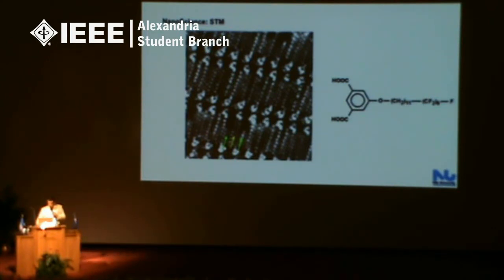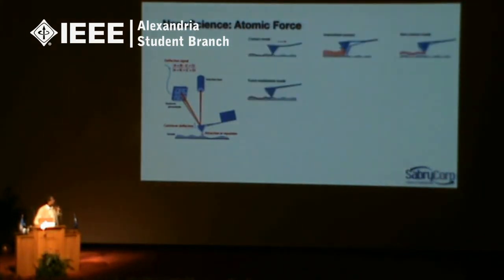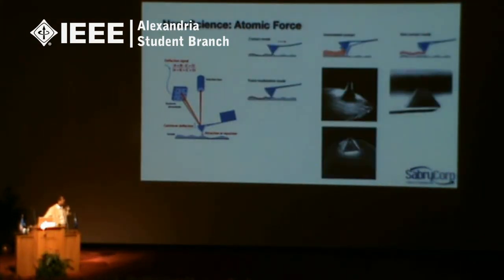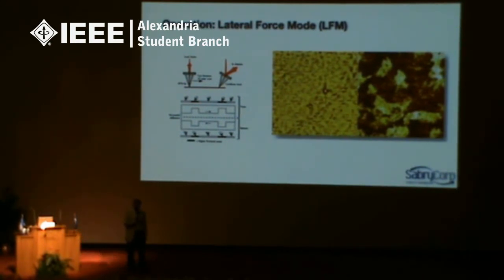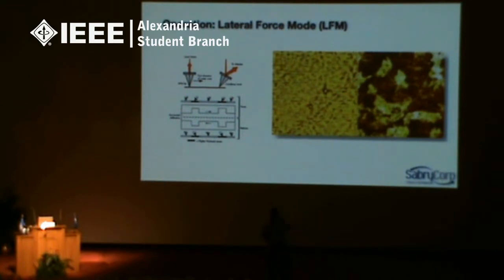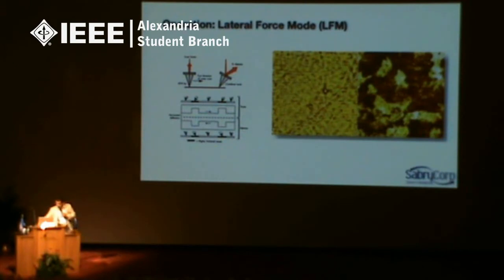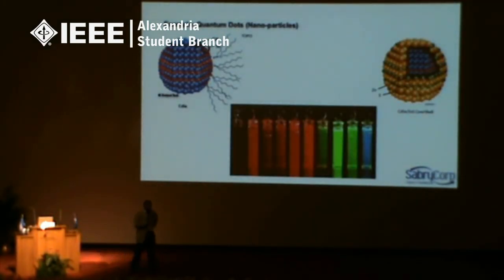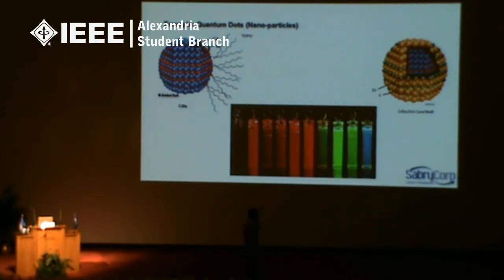IEEE AlexSB Interact'10 - Day 2 - Nanotechnology : Game Changing Technology - 3/7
Dr. Mohammed Abdel-Motteleb -- Nile University

Nanoscience offers a rare opportunity for emerging economies, specifically the Middle East region, to close the scientific gap between itself and the well established industrialized markets. It is a new and invigorating science that offers many exciting possibilities for innovative and cost-effective solutions for issues common to emerging markets.
On one hand, it is of great importance that the emerging markets realize and capture this rare opportunity to accelerate growth based on scientific and industrialized bases. On the other hand, emerging market leaders must be very selective in choosing the areas within the nanotech domain to focus their already slim resources on. In the Middle East, the primary selection of these areas will greatly influence how the region will develop over the next few decades. The selection should be focused on areas where the region already has established some competencies and will be able to compete.
In this presentation, an overview of nanotechnology applications in different industrial sectors and current initiatives in the Middle East will be presented in addition to an overview of nanotechnology programs in Egypt.